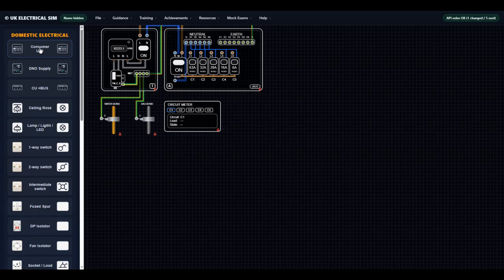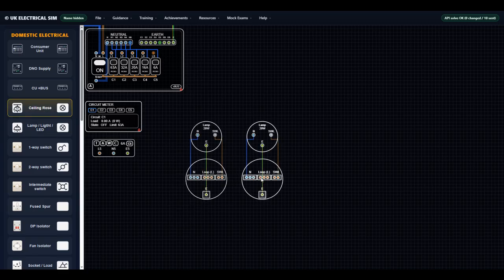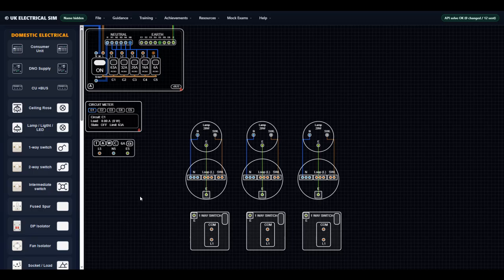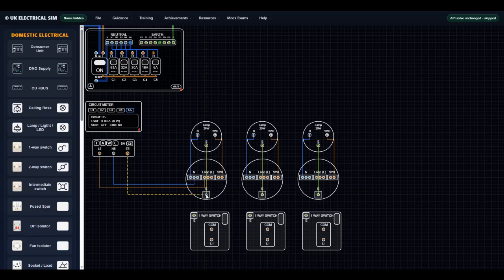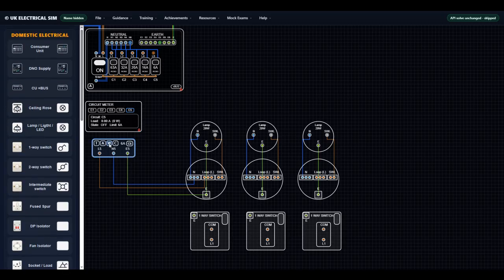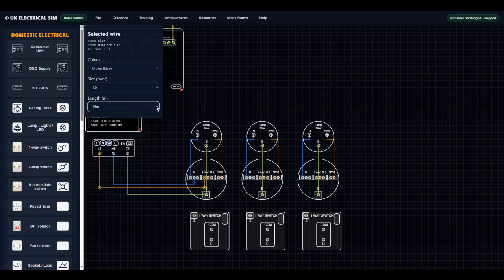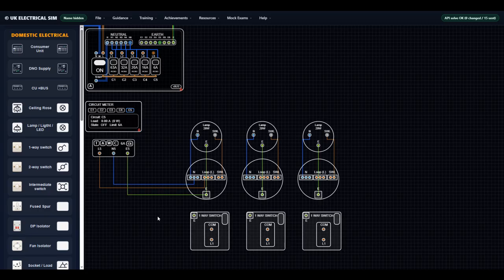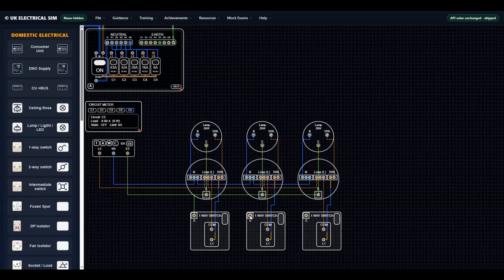Demo Series #4 - Adding BUS component and configuring wires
This demo will cover an alternative way of wiring components back to the consumer unit and also how wires are configured in the SIM.